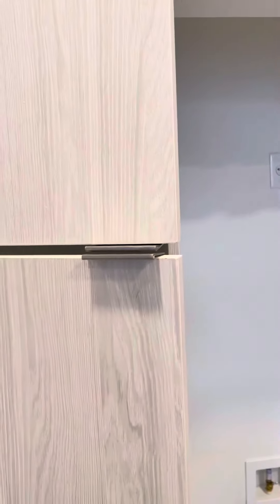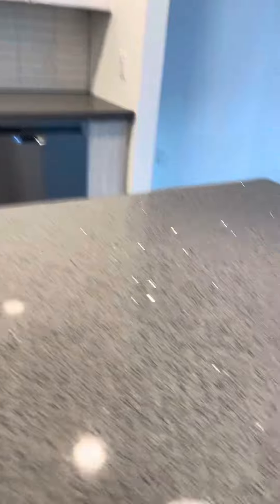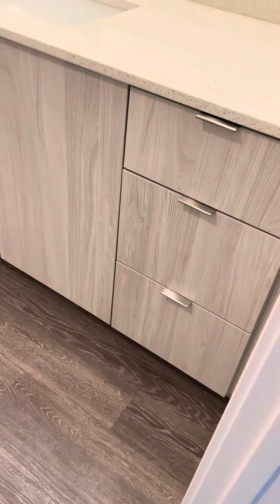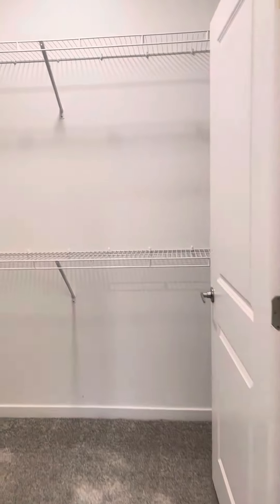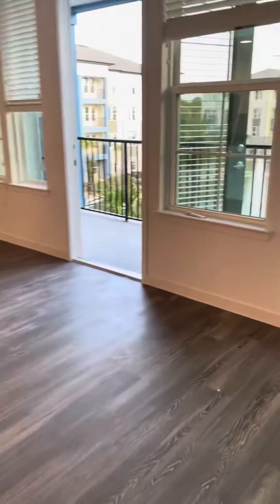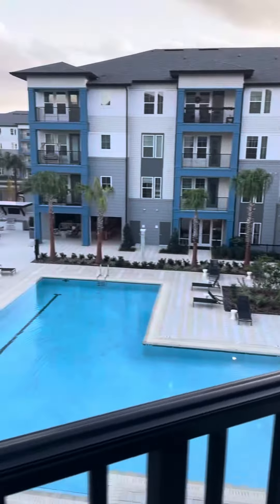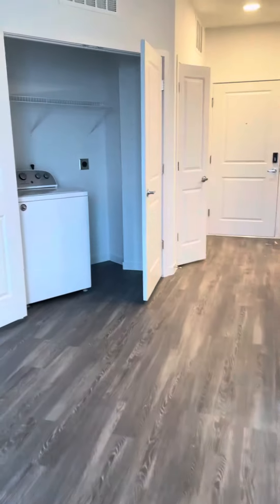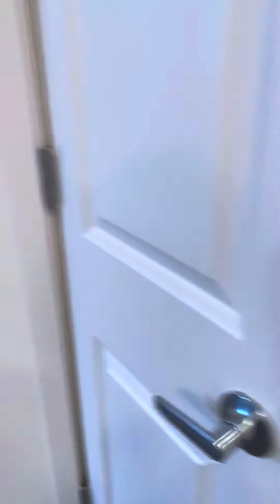A5 828 SQ FT 1/1